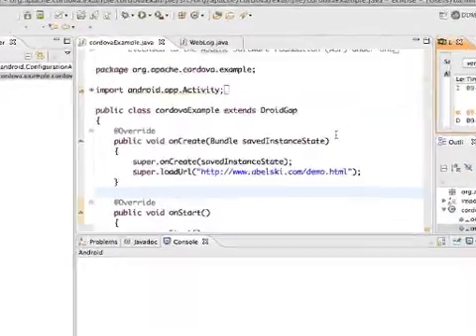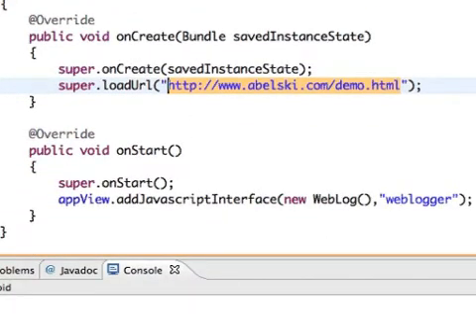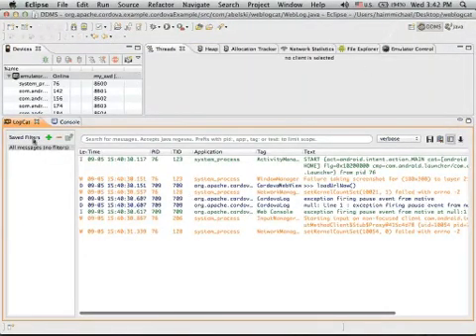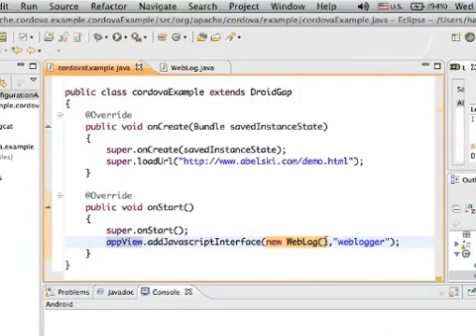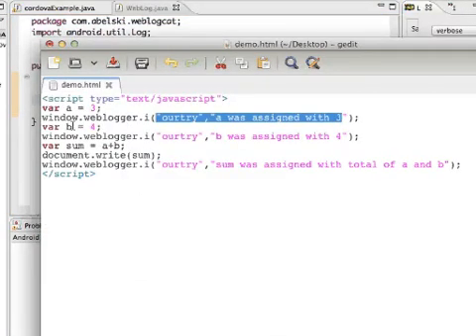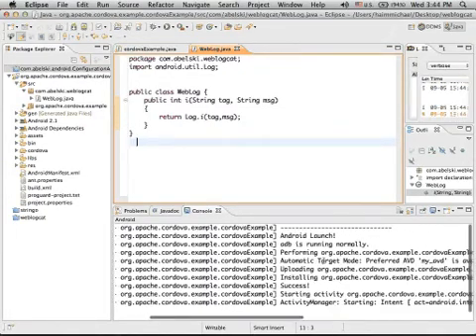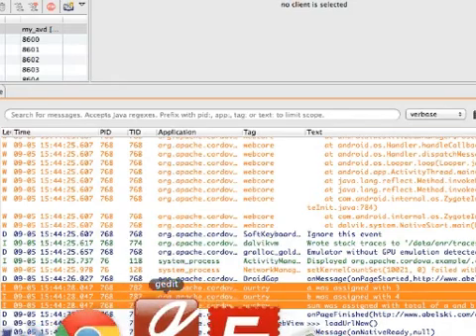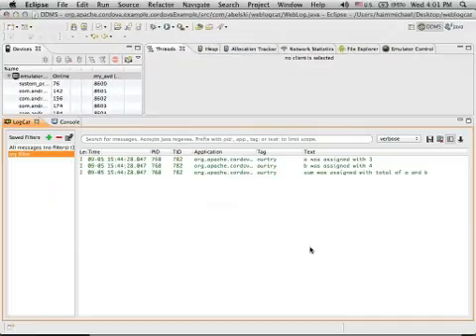Android Logcat, Hybrid Applications & PhoneGap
When developing an hybrid application we encounter difficulties when tried to track (debug) code we wrote in Java Script that is executed inside the WebView object. The problem becomes even more complex when using PhoneGap. This video clip shows how we can use the android logcat for getting log messages from the code we wrote in Java Script running inside the WebView object.